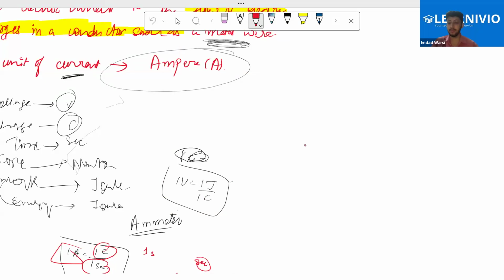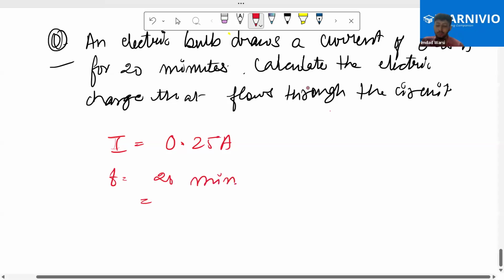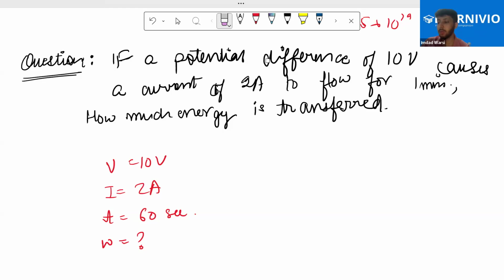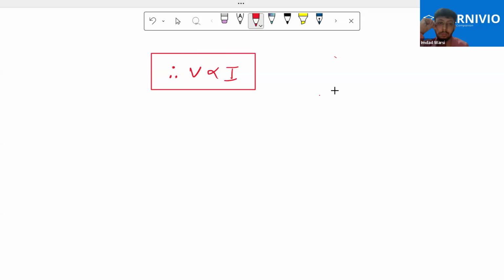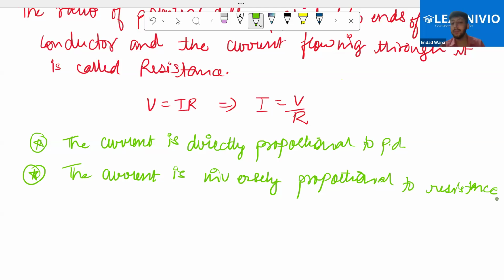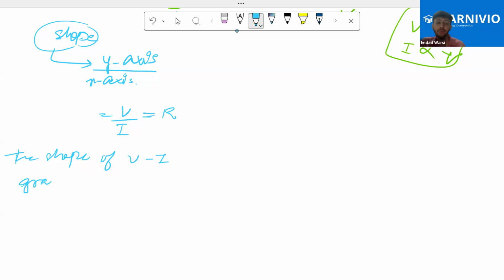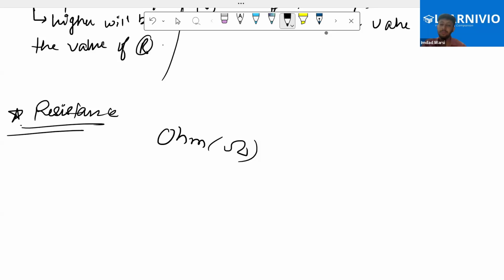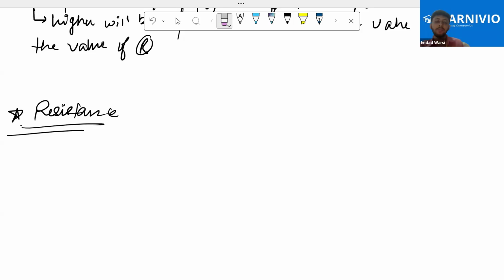Learnivio | REGULAR_CLASS_FOR_Umair_2025-10-26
Edukiran Pvt Ltd
109, Pocket 1, Jasola, New Delhi - 110025
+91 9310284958